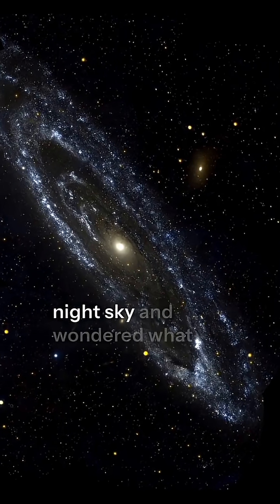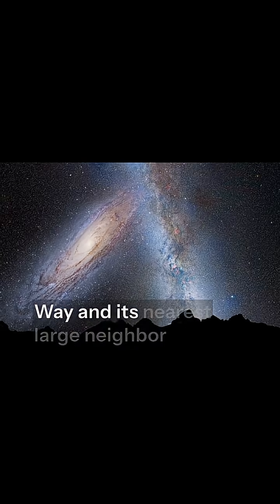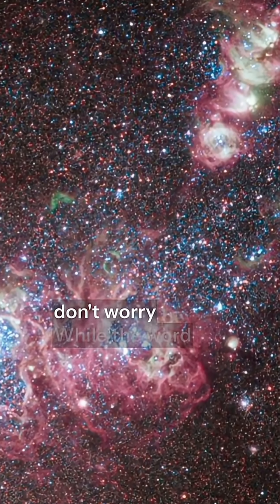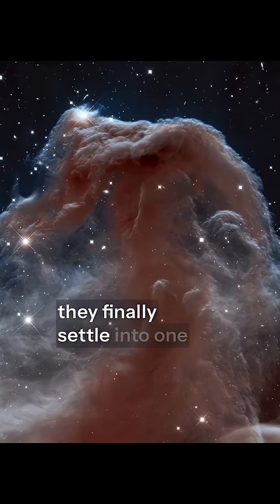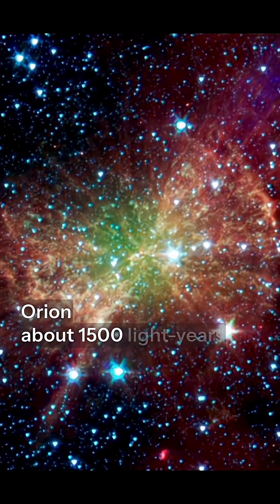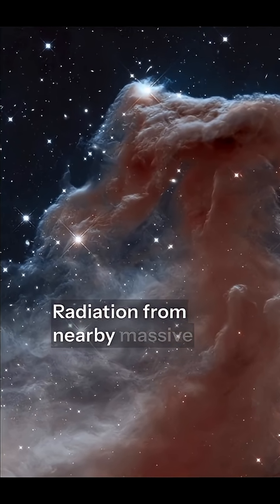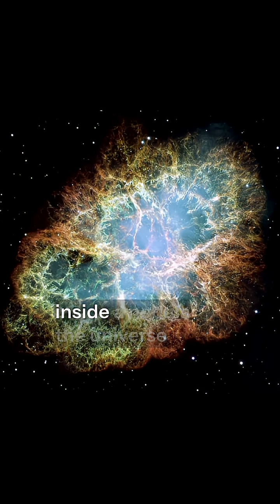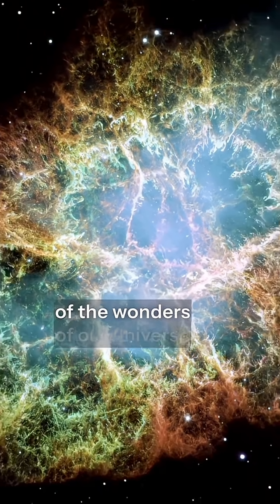🌌 The Milky Way & Andromeda Collision + The Horsehead Nebula | Stunning Space Journey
Witness the beauty and mystery of our universe in this cosmic journey. In this video, we explore two breathtaking wonders captured by astronomy:

✨ The Milky Way & Andromeda Collision — Our galaxy is on a collision course with Andromeda. In about 4 billion years, they will merge to form a brand-new galaxy, reshaping the night sky forever.

✨ The Horsehead Nebula — One of the most iconic and mesmerizing nebulae in the constellation Orion, where new stars are born in a dark cloud of cosmic dust and gas.

From galaxies colliding to stellar nurseries, this video takes you deeper into the mysteries of space.